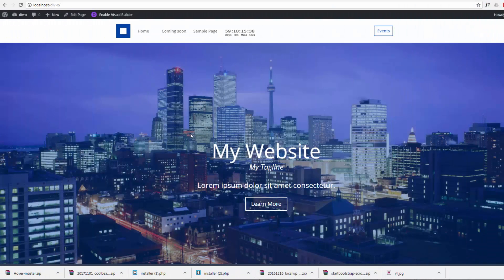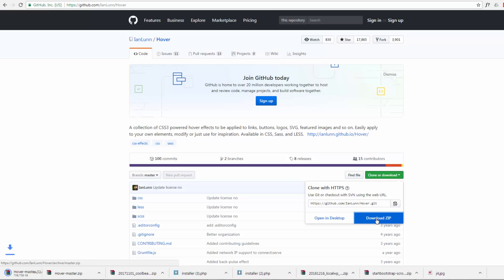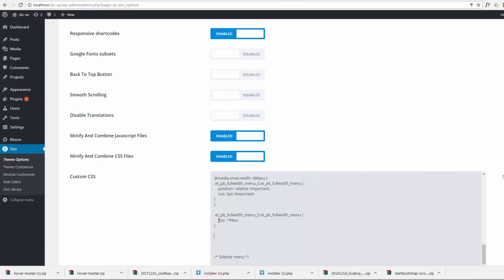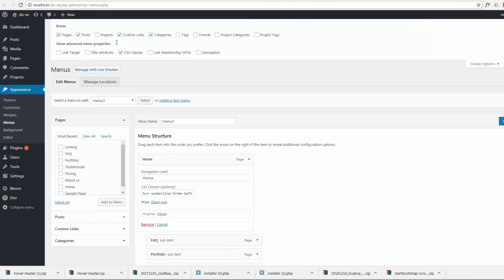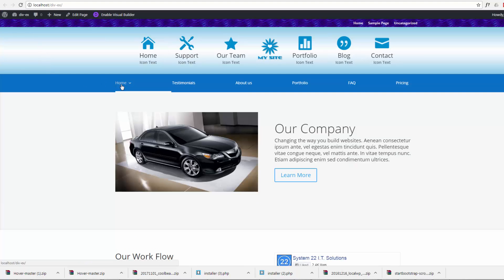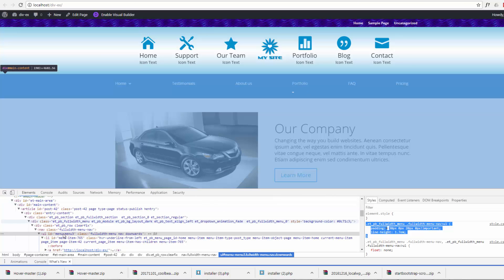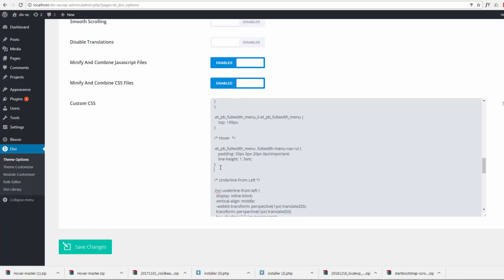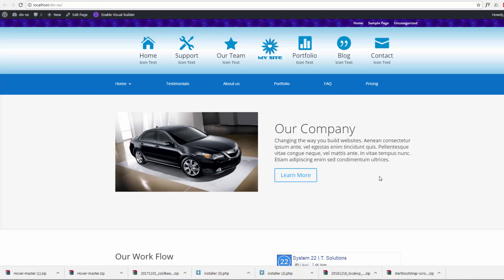Advanced css styling 1 WordPress, Bootstrap and HTML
Advanced css styling 1 wordpress, bootstrap and html. In this video we are going to show you how to add some Advanced CSS effects to your menu. We are working with the WordPress theme called Divi. But the CSS used in this demonstration will work with any WordPress theme, you may have to use a child theme to avoid the CSS being overwritten when the theme updates. This will also work with any bootstrap or HTML site using cascading style sheets and CSS classes.